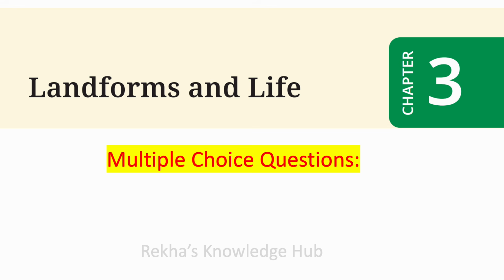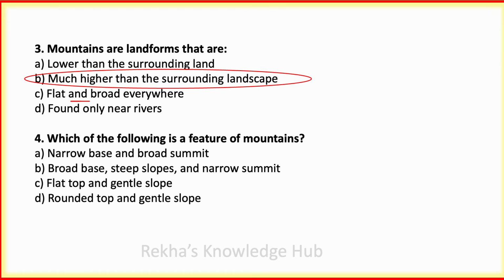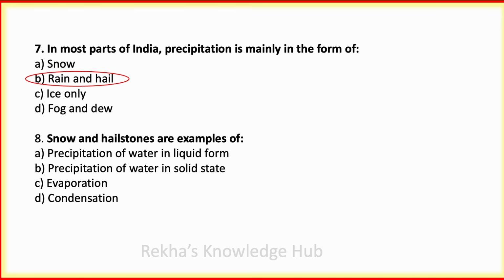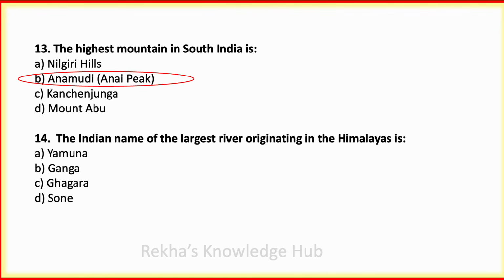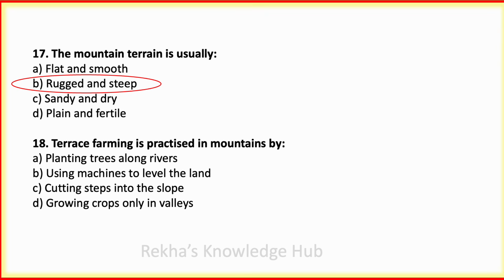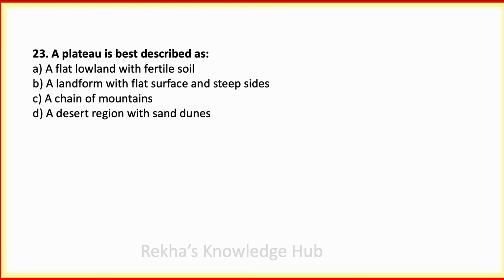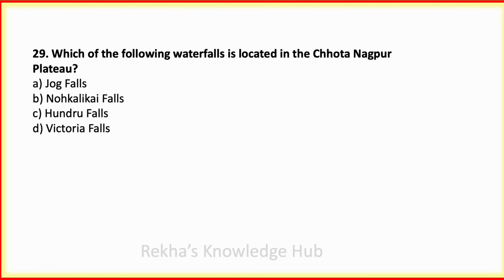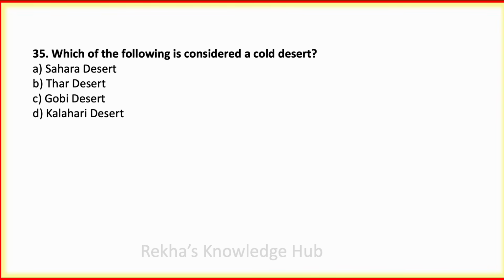Class 6 Social science Exam MCQs| Chapter 3| Landforms and life